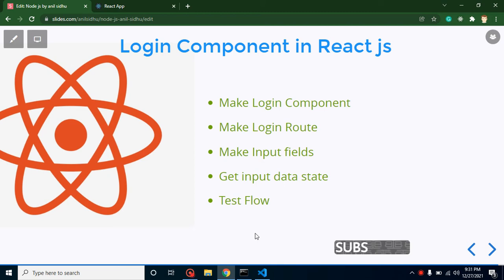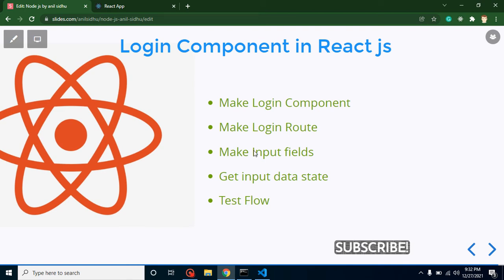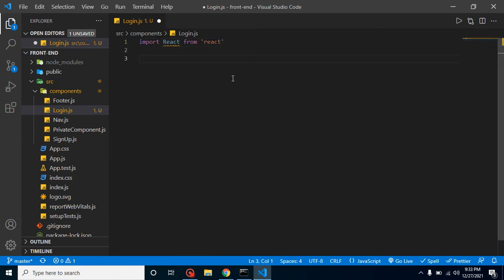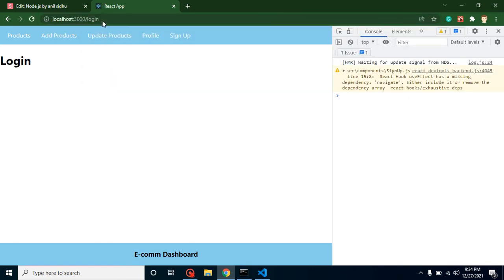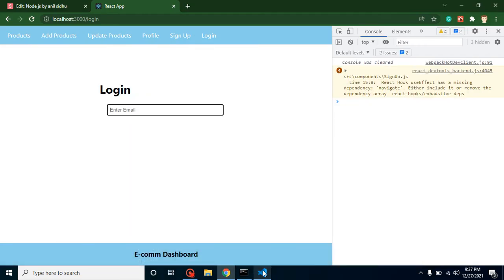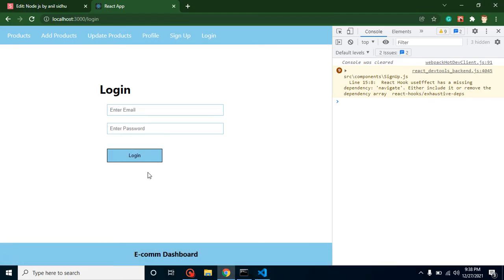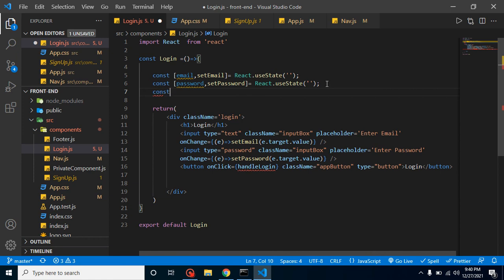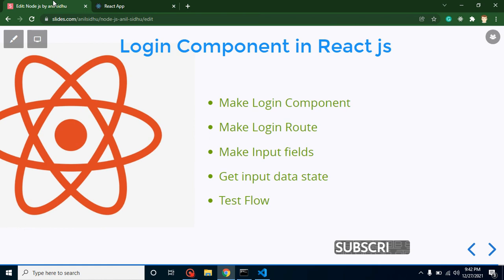React and node JS project #15 Login Component UI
In this video, in this part of the e-commerce dashboard, we learn how to make login component in the React js and node js language. we can also say that this is a MERN stack project in the English language. this video is made by anil Sidhu in English.

Make Login Component
Make Login Route
Make Input fields
Get input data state
Test Flow